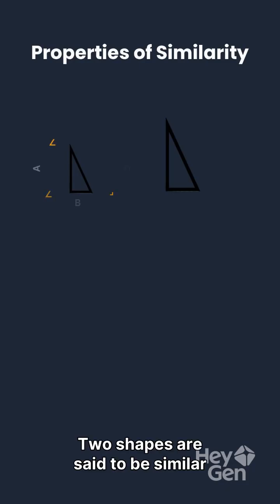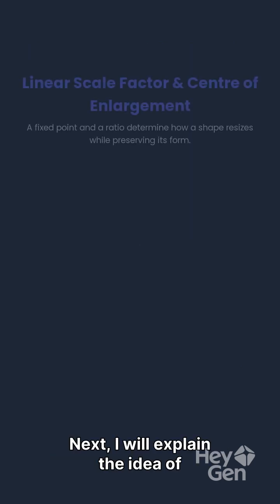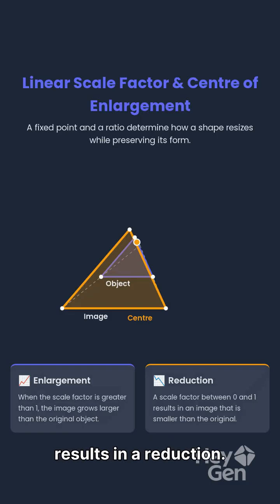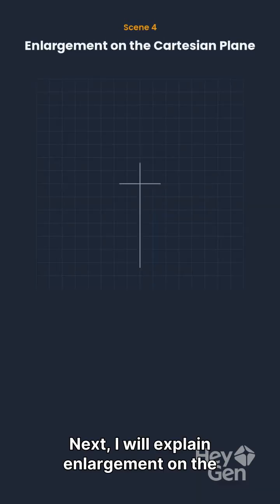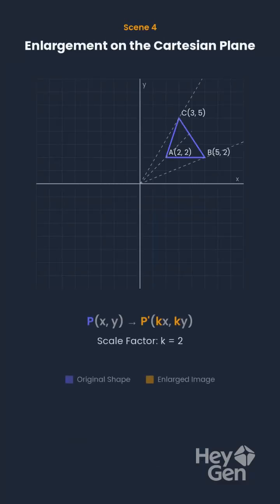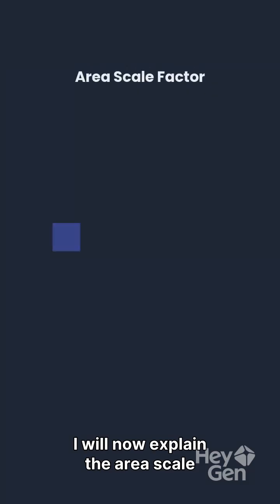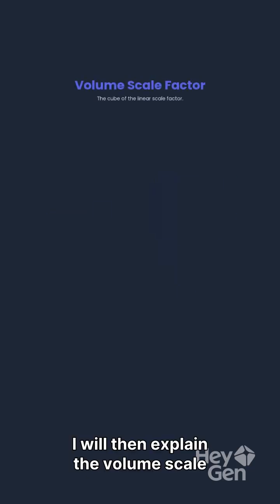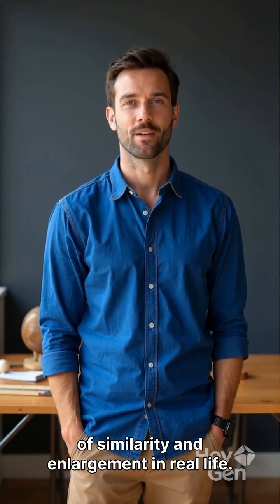Geometry Similarity & Enlargement